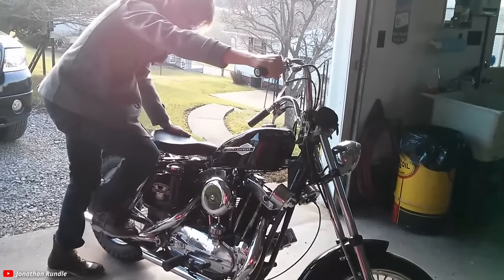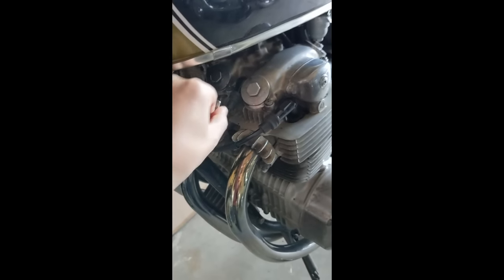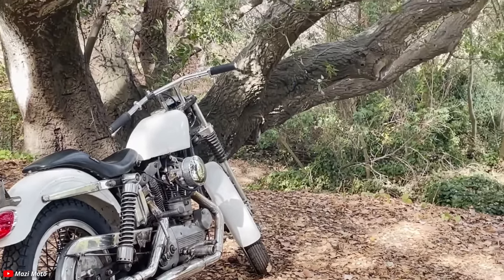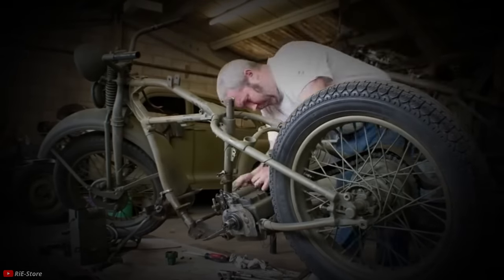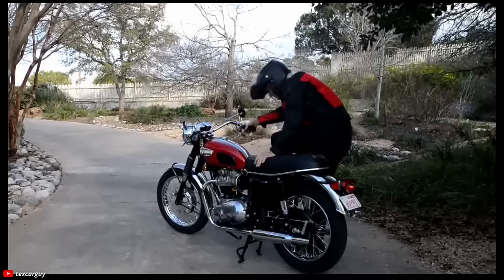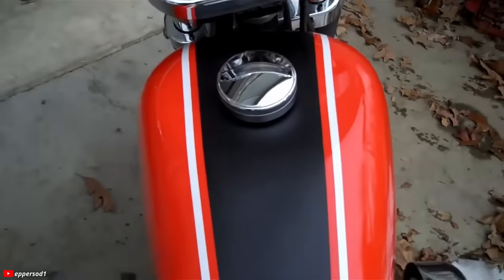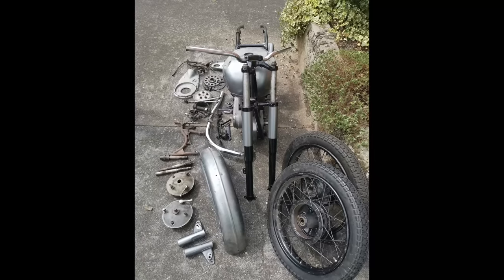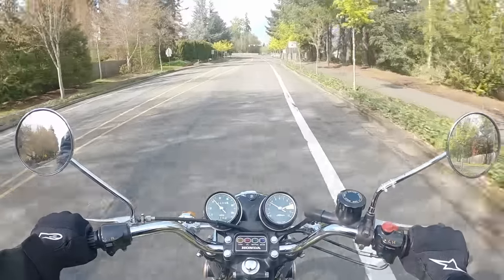So you want a classic motorcycle...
There's nothing cooler than roaming the town on a 50 year old motorcycle. They just don't make em like this anymore. However, there's quite alot to think about before you purchase your first classic

I do NOT own some or all of the video materials used in this video.